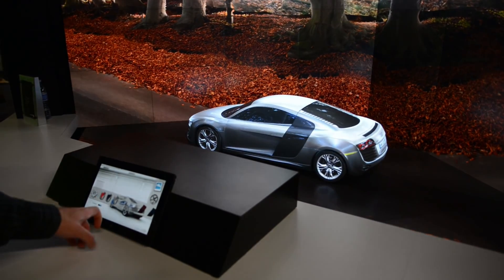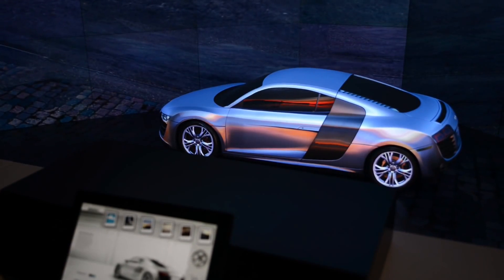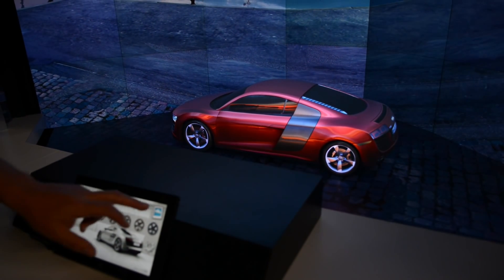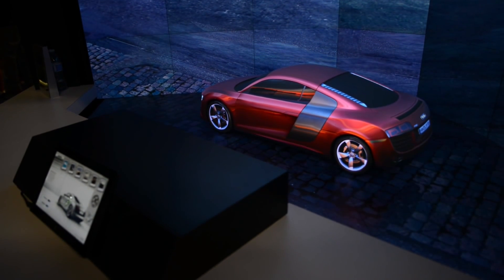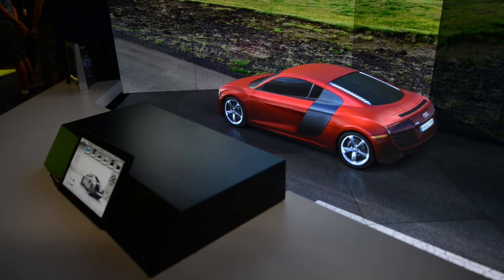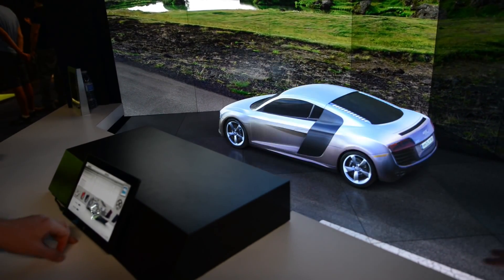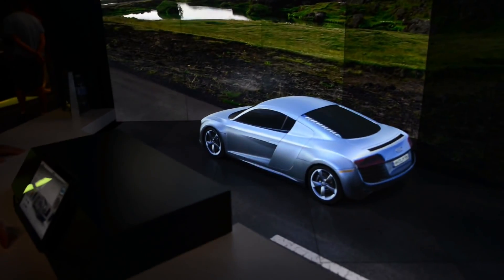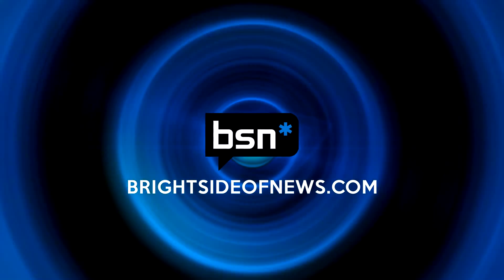The Future of Car Buying: Nvidia's Real Time Car Customization Demo at SIGGRAPH 2013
Nvidia showing a hyper-realistic car customization demo using RTT in conjunction with twelve Quadro GPUs and a few Christie projectors.